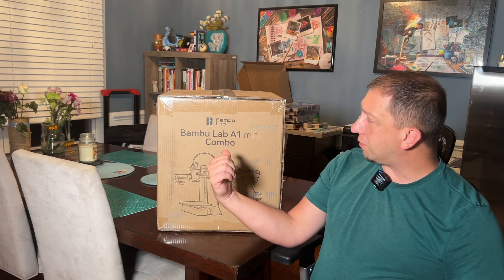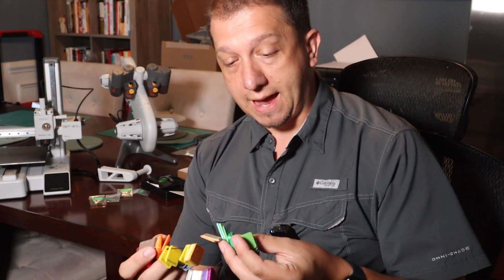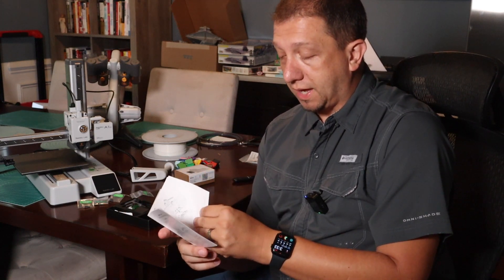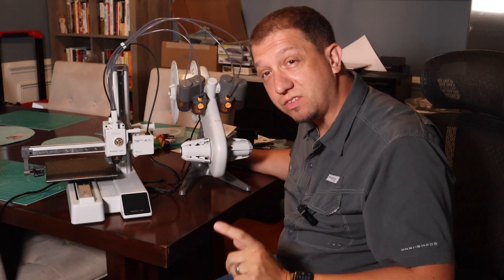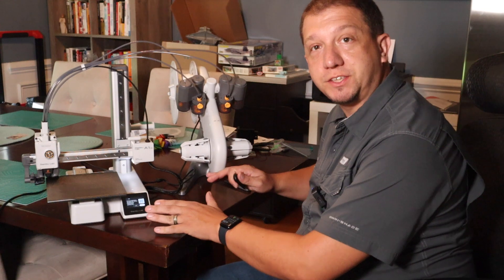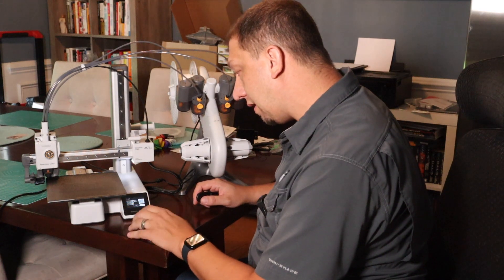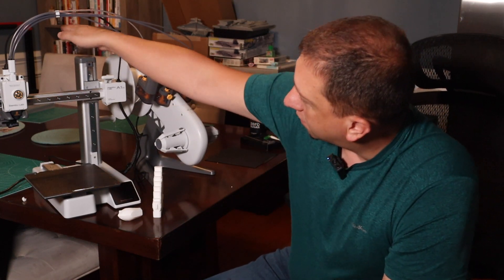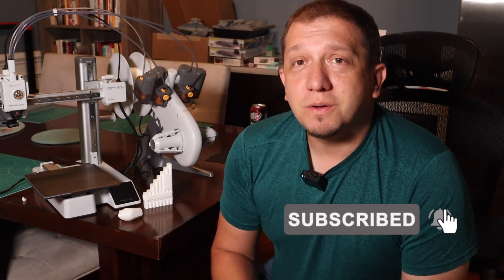Bambu Labs A1 Mini - Pros & Cons of this 3D Printer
Are you a 3D printing beginner or pro? Understanding the pros and cons to the new Bamboo Labs A1 mini 3D printer will help you know if this 3D printer is right for you. We talk about price, what it comes with, quality, ease of use, and more.

This video goes over the unboxing of the 3D printer and first 3D print to assess how it works.

Shop Items
Creality LRD002: - No Longer Available
3Doodler 3d Printing Pen